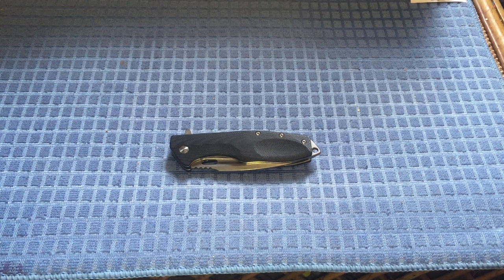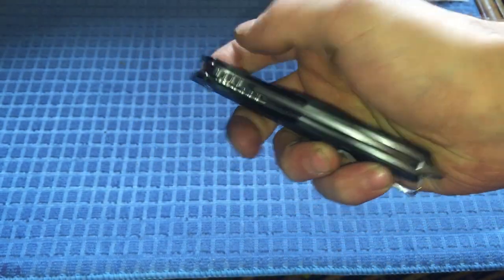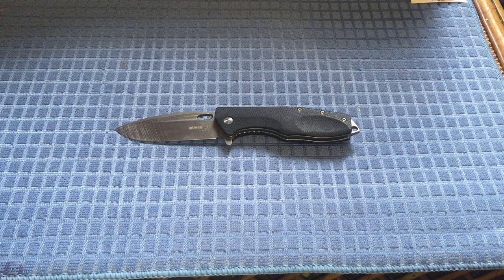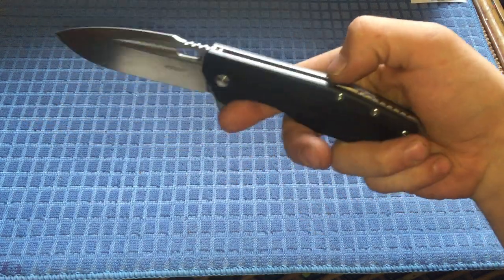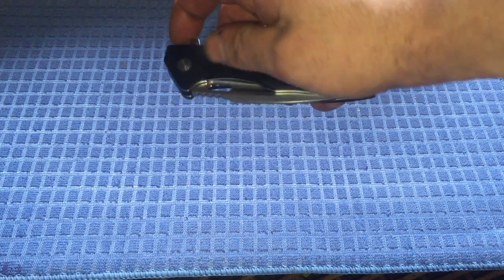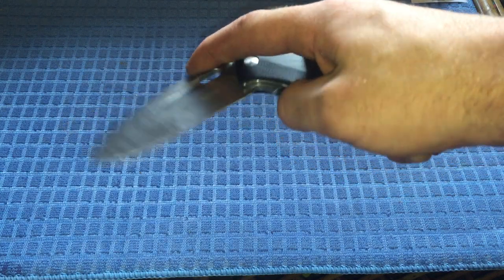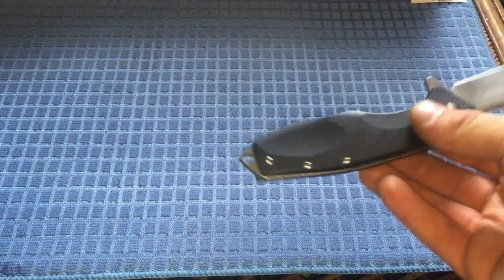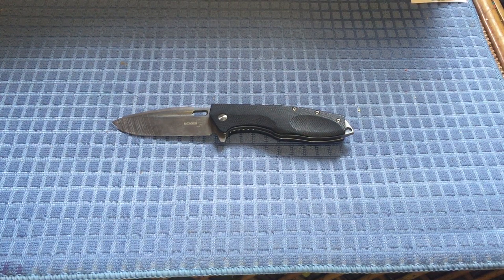Boker Plus Caracal Review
Boker plus, Caracal, knife review.
G10 handle scales,
D2 blade, value folder or good quality work knife, follow on IG@Collinthewolf